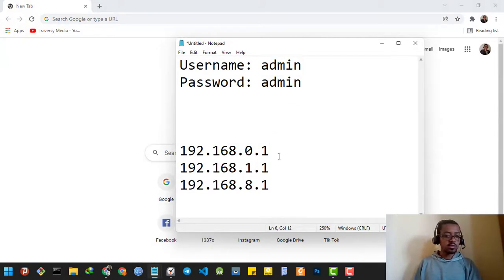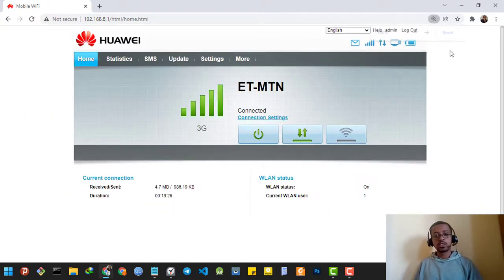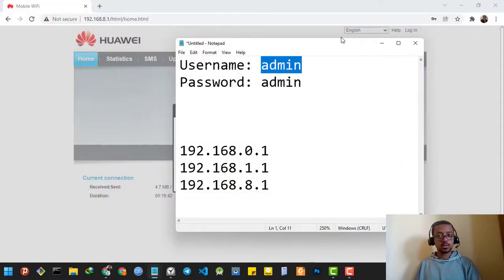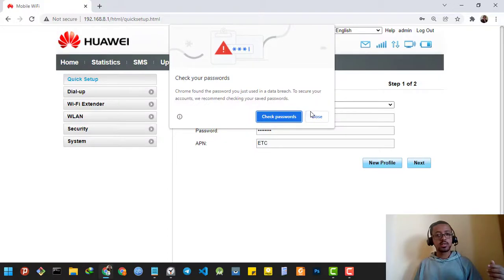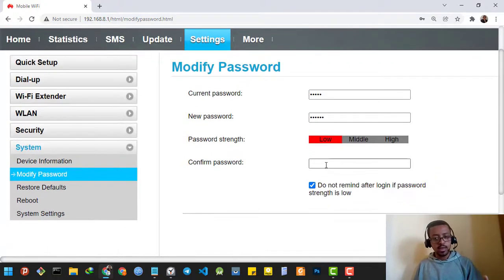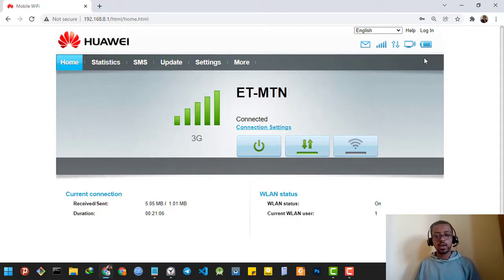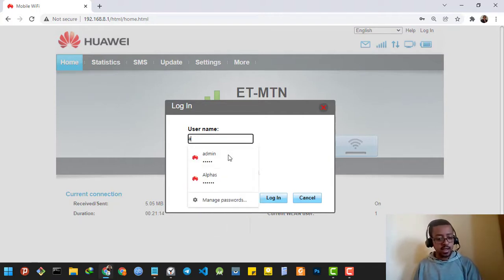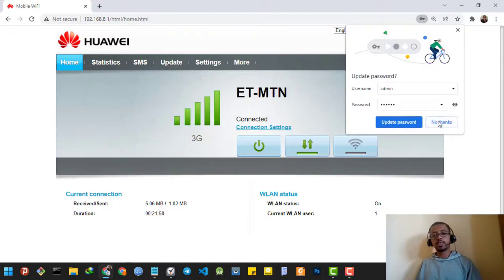How To Change HUAWEI Wi-Fi Router admin Password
In this video,  I will show you how to change HUAWEI Wi-Fi Router admin Password.